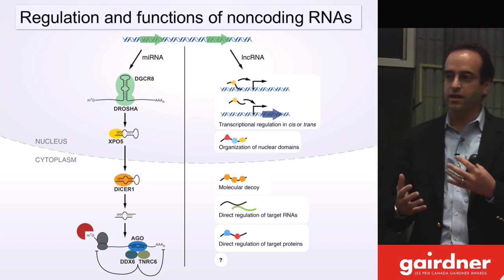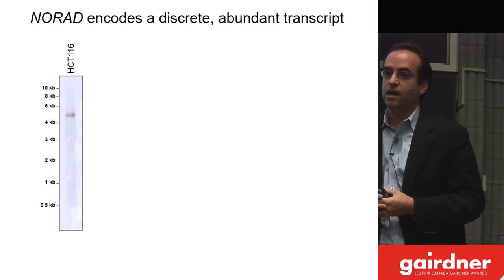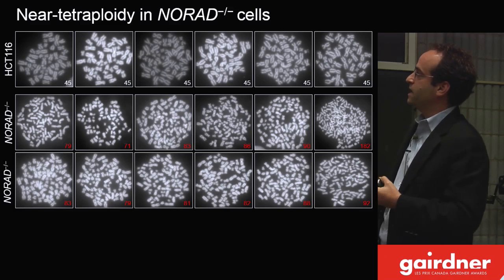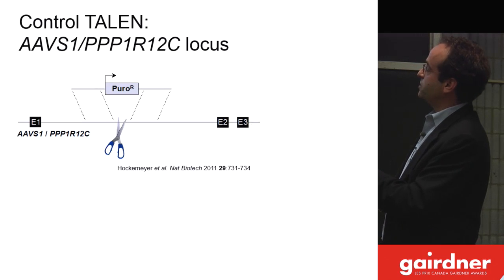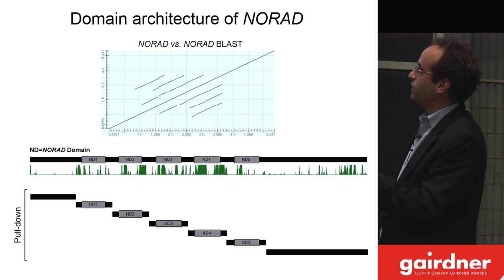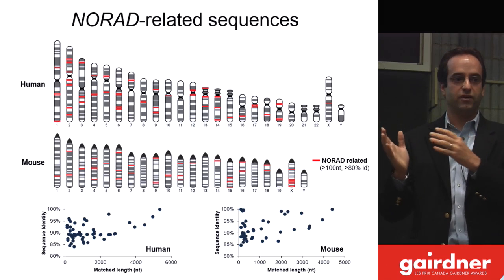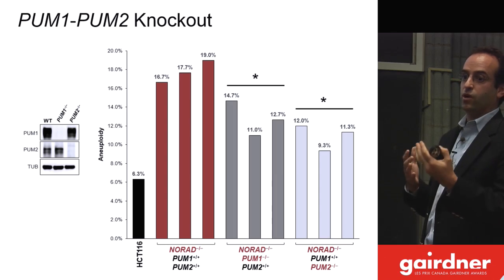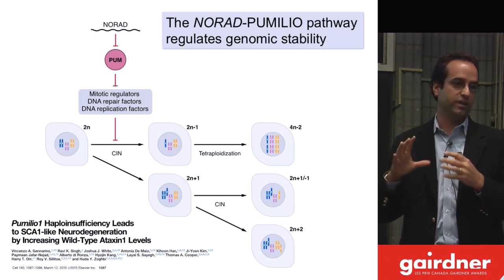Dr. Joshua Mendell speaks at Canada Gairdner Symposium: RNA and the New Genetics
Dr. Mendell shares his research on new mechanisms of noncoding RNA regulation and function. This was part of the Canada Gairdner Symposium: RNA and the New Genetics which took place at the University of Toronto.